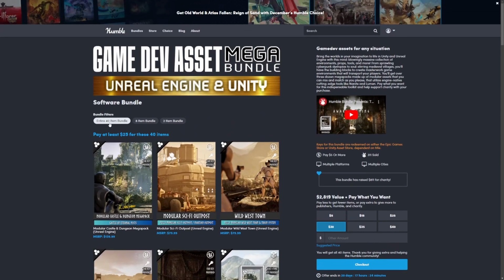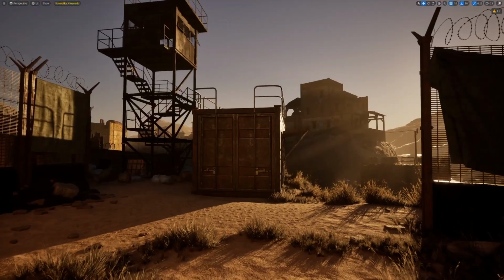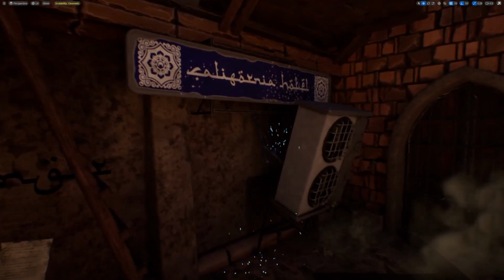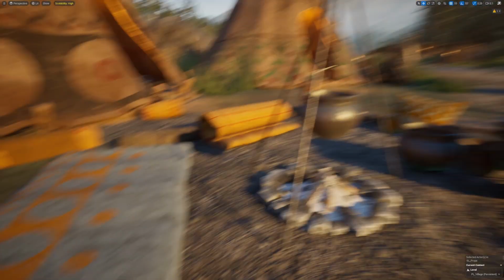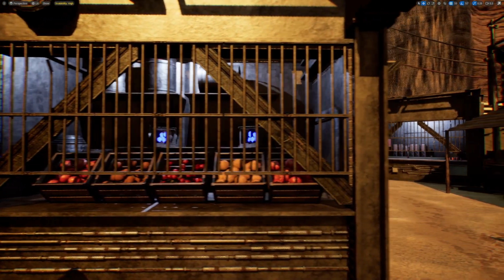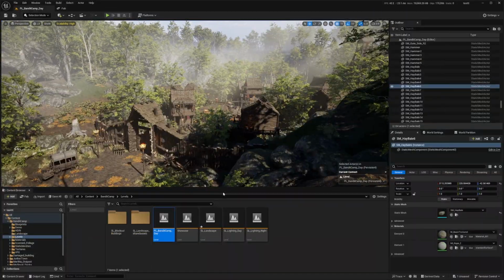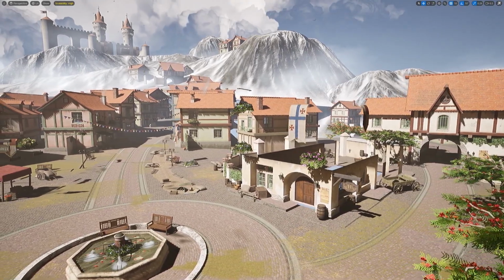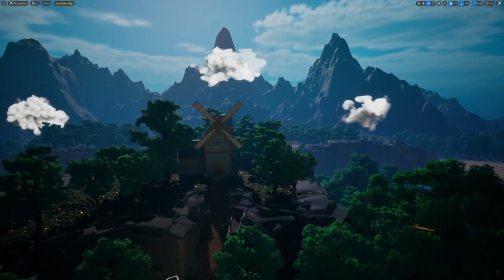Game Dev Asset Mega Humble Bundle for Unreal Engine and Unity